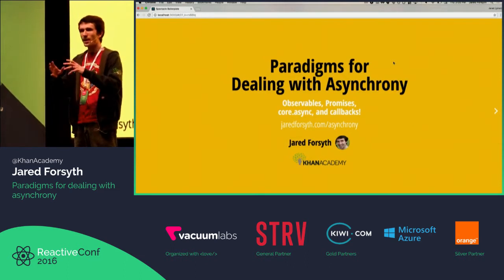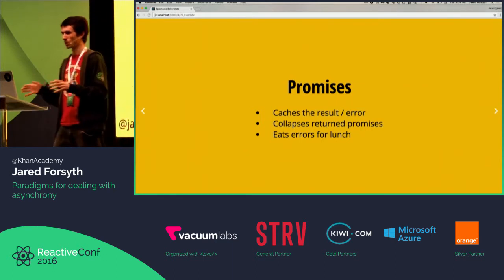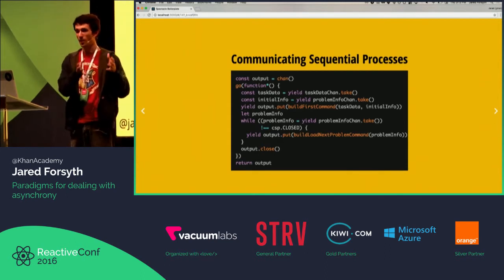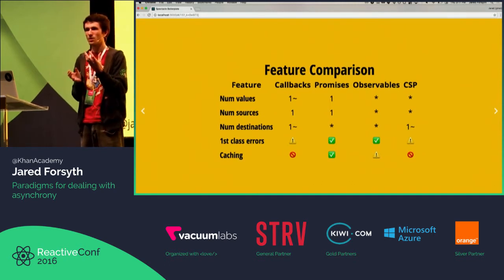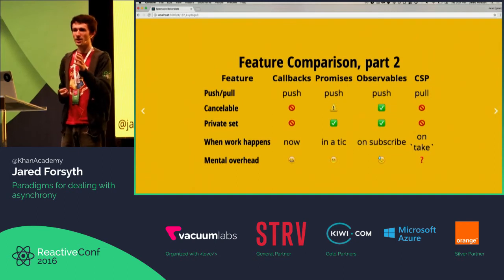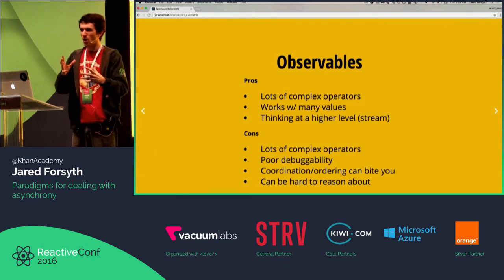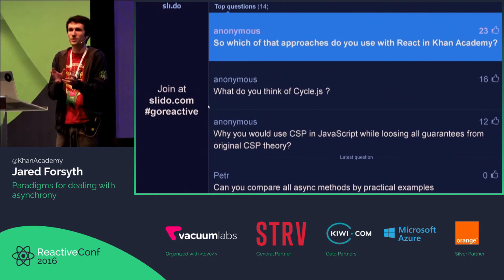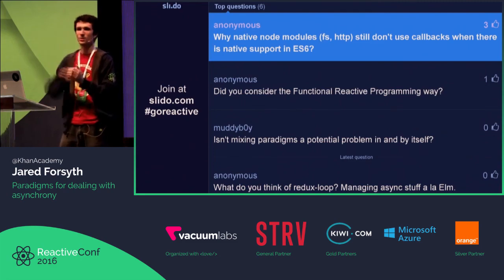ReactiveConf 2016 - Jared Forsyth: Paradigms for dealing with asynchrony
Jared Forsyth: Paradigms for dealing with asynchrony

State changing over time is a frequent cause of bugs, confusion, and general hair-pulling, and we've developed a number of ways of trying to tame it—observables, concurrent sequential processes, continuation passing style, and async/await. Learn how each of these paradigms work, hear about the advantages and disadvantages of each, and more importantly, discover what they have in common, because they might be more similar than you think.